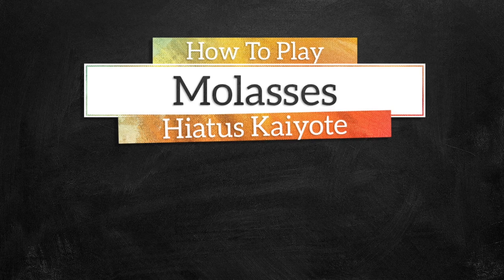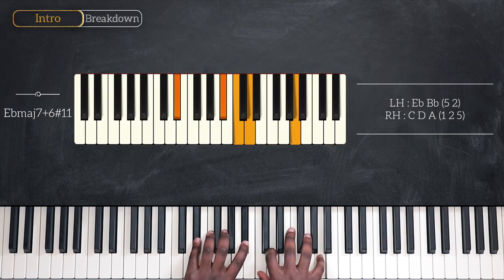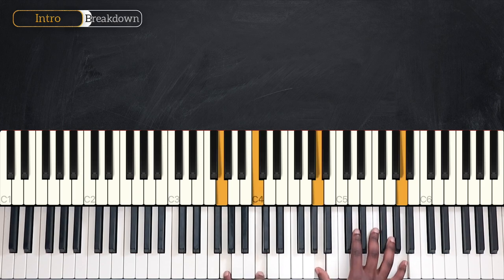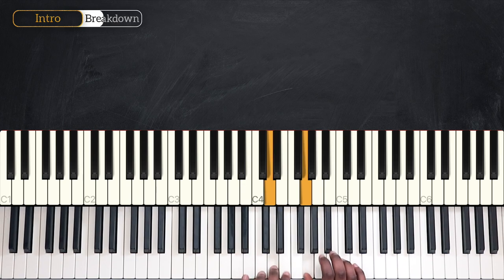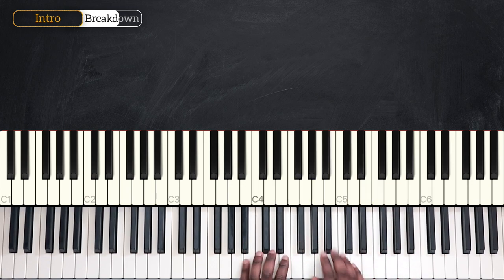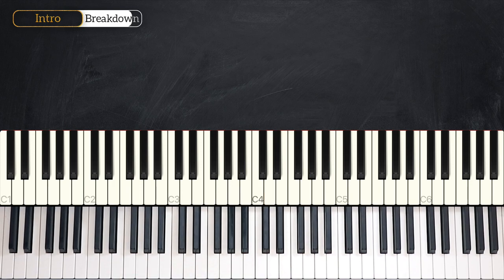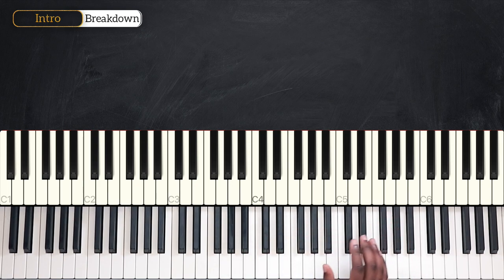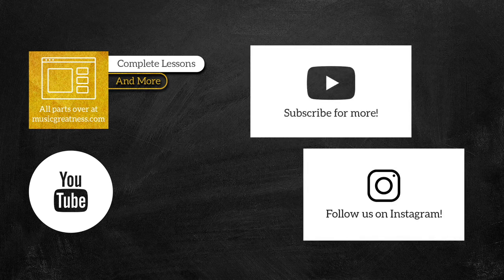How To Play Molasses By Hiatus Kaiyote On Piano - Piano Tutorial (Part 1)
Learn how to play Molasses on piano by Hiatus Kaiyote in this week's piano tutorial.

0:00 Welcome!
0:17 Demo
0:47 Chords
3:07 Intro
11:51 Recap

— INFO —